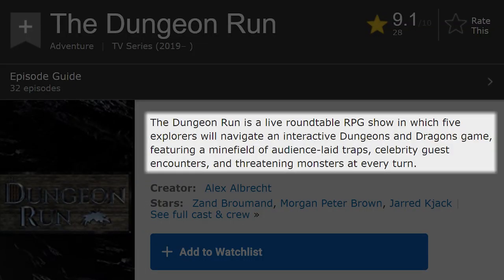The Dungeon Run Emotional Reaction | All Ages of Geek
The Dungeon Run is a series hosted on Caffeine Wednesdays at 6 pm PT!

Join a group of 5 players as they embark on an adventure of mystery, combat, and magic on The Dungeon Run. All Ages of Geek is happy to work with The Dungeon Run with a mini-series of reactions and commentary.

Unofficial Fan Content permitted under WOTC Fan Content Policy and is not approved/endorsed by WOTC. D&D is property of WOTC. ©Wizards of the Coast LLC.